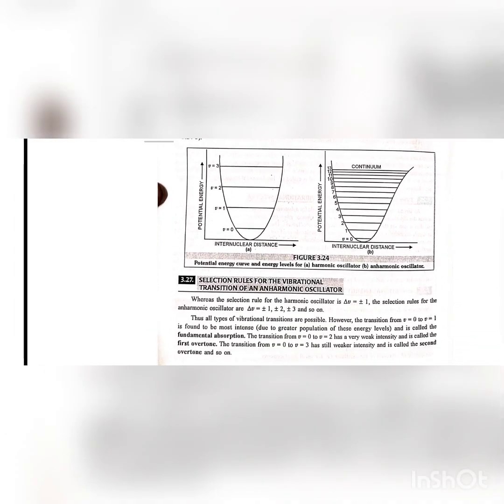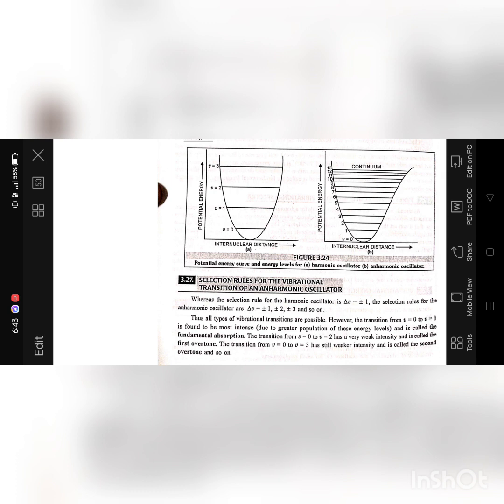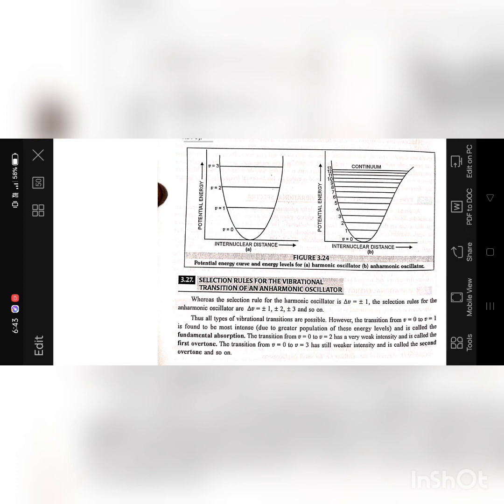vibrational spectroscopy By Aanchal 120127090009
vibrational spectroscopy By Aanchal 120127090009 Pradeep Physical Chemistry Dr SC Khetrapal